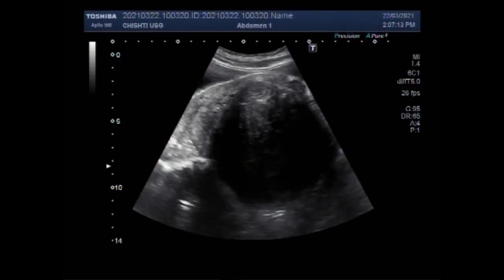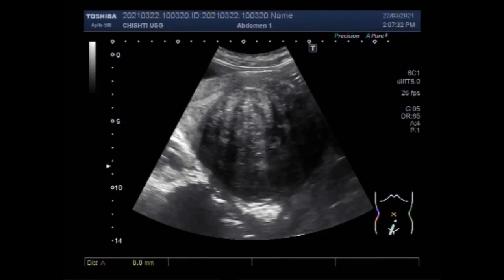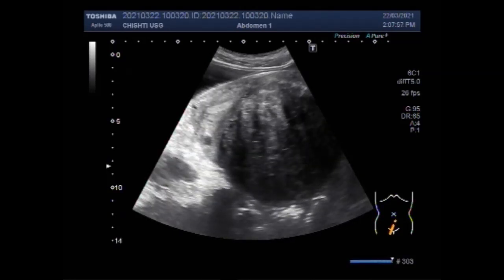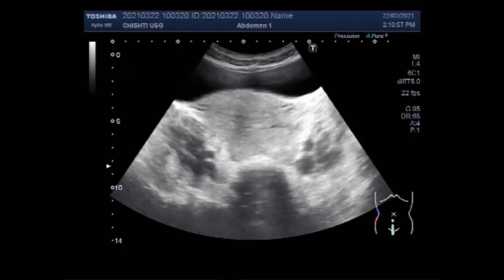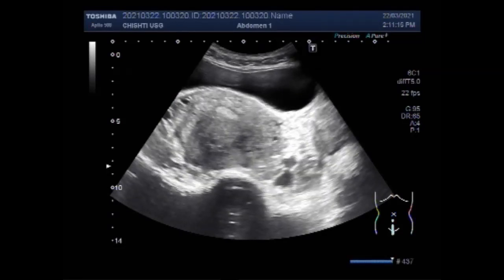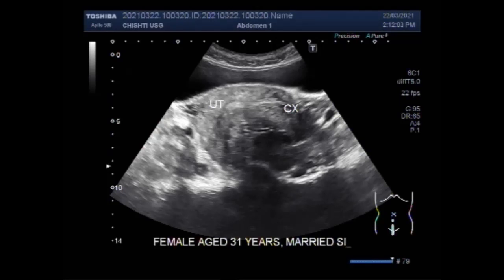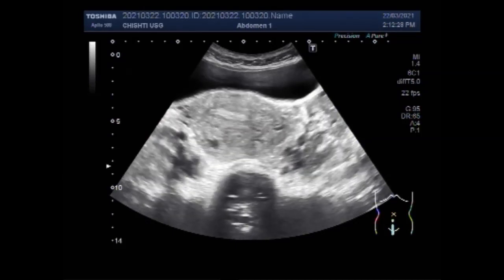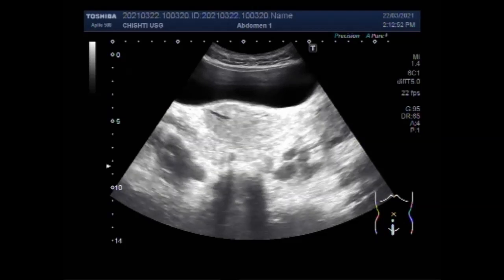Understanding a large pelvic mass, attached to the posterior wall of the uterus.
This video shows Understanding a large pelvic mass, attached to the posterior wall of the uterus.
During routine clinical practice, radiologists often must evaluate a wide range of pelvic diseases, one of the most problematic being large (more than 5-cm) masses. Large pelvic masses in women may originate from the uterus, cervix, ovaries, fallopian tubes, peritoneum, or retroperitoneum.
A pelvic mass is also known as an adnexal mass. It is a growth that happens near or in the fallopian tubes, ovaries, uterus, and connecting tissues. While they are often benign, they can be cancerous.
A tumor is a solid mass, unlike a fluid-filled ovarian cyst. Tumors, which occur in many areas of the body, are abnormal growths that don't have any purpose. A tumor can be benign or cancerous (malignant), but ovarian tumors are typically benign.
Pelvic Mass. A pelvic mass is an enlargement or swelling in the pelvic region. Most pelvic masses are discovered during routine gynecologic or physical examinations. Most are benign conditions, such as an Ovarian Cyst, while others can be related to gynecologic cancer.
In the United States, the diagnosis of an adnexal or pelvic mass will occur in five to ten percent of women in their lifetime. Although commonly benign, a small percentage (15 to 20 percent) will be malignant and diagnosis of these at the earliest possible stage is of critical importance.
The type of pelvic mass tends to vary by age group. In women of reproductive age, the most common cause of symmetric uterine enlargement in pregnancy; other common causes of pelvic masses are fibroids and functional ovarian cysts. There are many conditions that can cause a mass to develop in the pelvic area, and many of these masses are not cancerous. In postmenopausal women, masses are more likely to be cancerous.
In women of reproductive age, the most common cause of symmetric uterine enlargement in pregnancy; other common causes of pelvic masses are fibroids and functional ovarian cysts. In postmenopausal women, masses are more likely to be cancerous. In women of reproductive age, do a pregnancy test.
When the cells are abnormal and can grow uncontrollably, they are cancerous cells, and the tumor is malignant. To determine whether a tumor is benign or cancerous, a doctor can take a sample of the cells with a biopsy procedure.
Tumors can grow quite large before causing symptoms. This is because the uterus is designed to hold a fetus. Deposits of cancerous cells 2 centimeters or more are often found in the abdomen during stage 3C of ovarian cancer. Constipation is another cause of weight gain.
Treatment depends on the size of the mass and its appearance on imaging studies, such as an ultrasound or a CT scan. Depending on the size, the patient's pelvic mass can either be removed laparoscopically or laparotomy.
Although medical management is possible for treating many types of pelvic masses, surgery often provides the highest success rates. If cancer is detected, treatment may include surgery alone or a combination of surgery and chemotherapy.